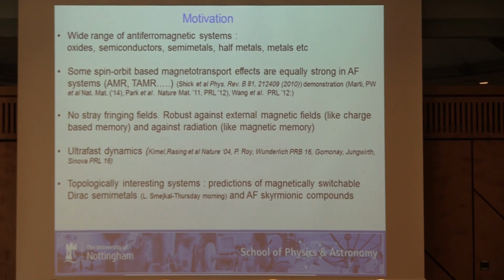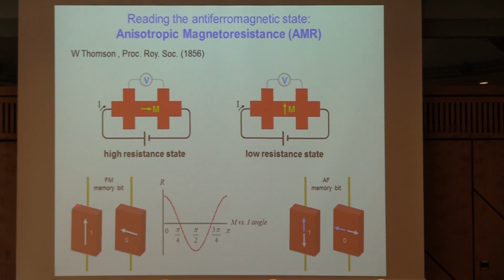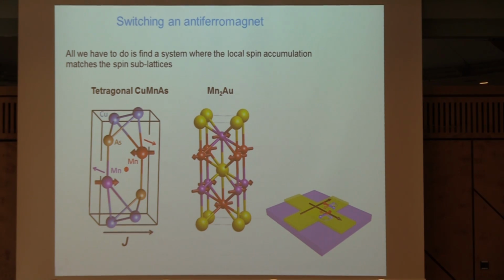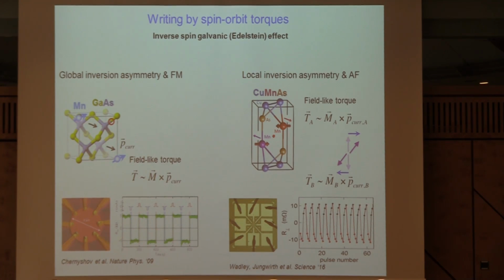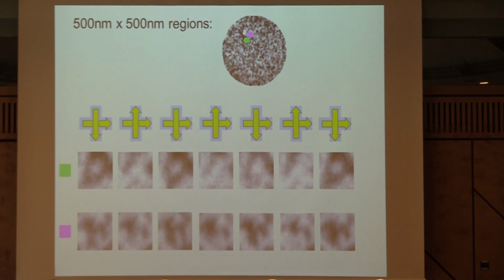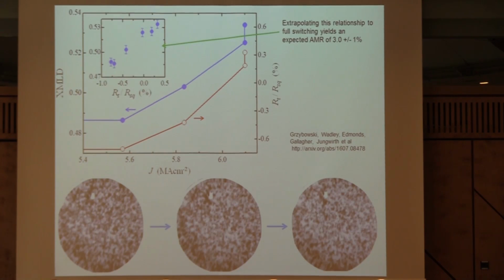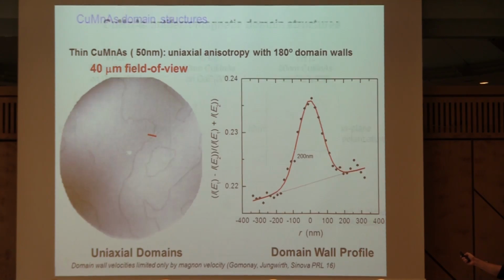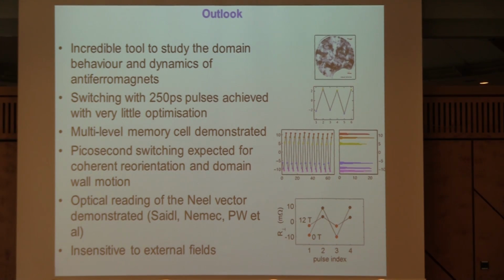Talks - Antiferromagnetic Spintronics - Peter Wadley - Current Induced Switching